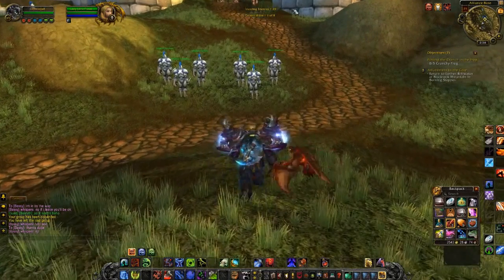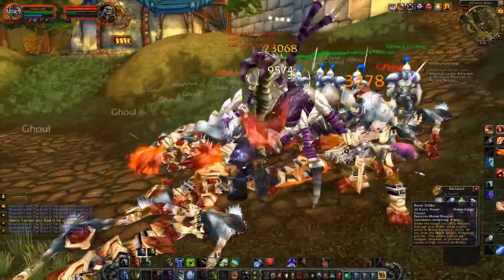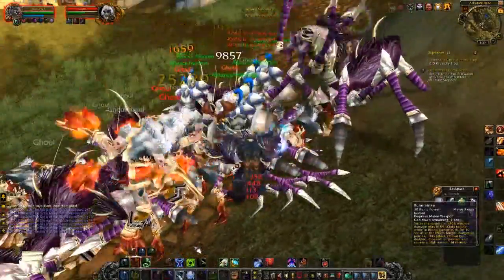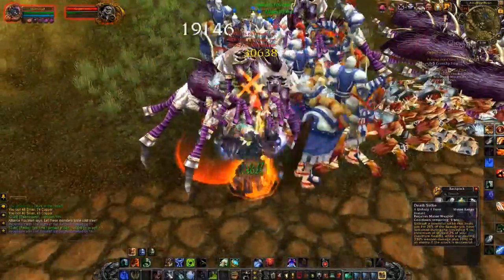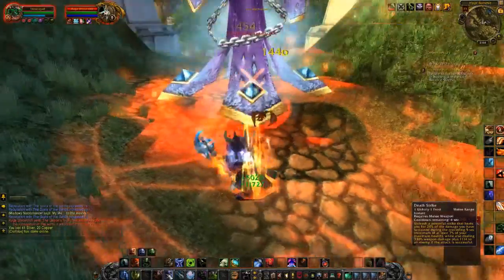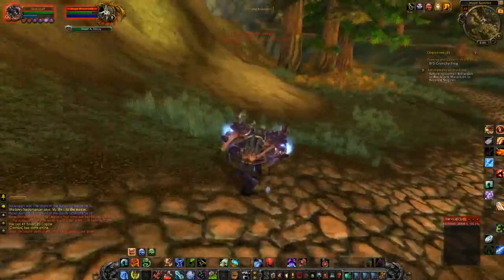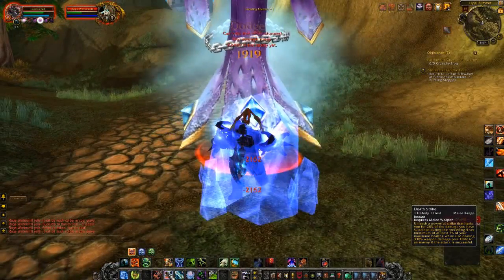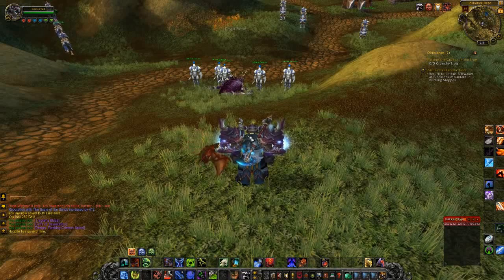WoW Gold Guide 2000g In 1 Hour Soloing Battle For Mount Hyjal